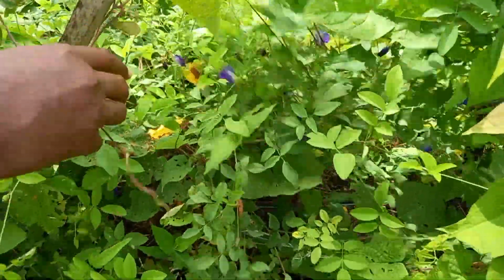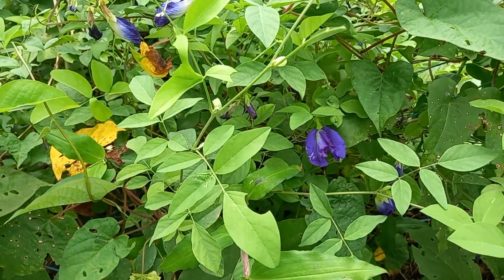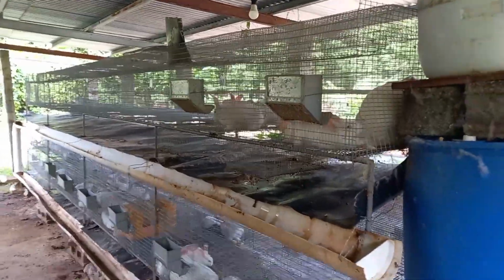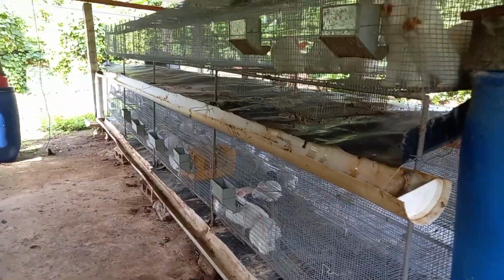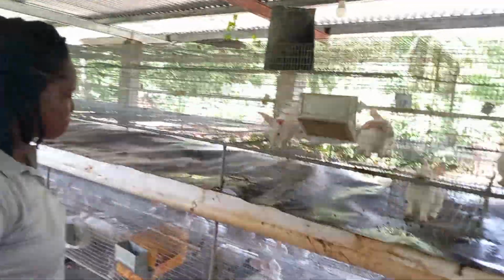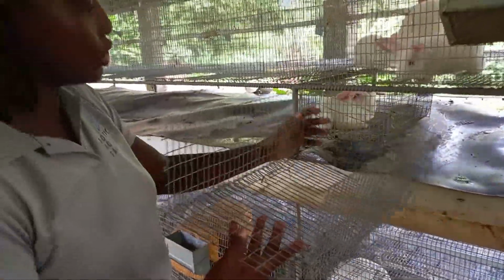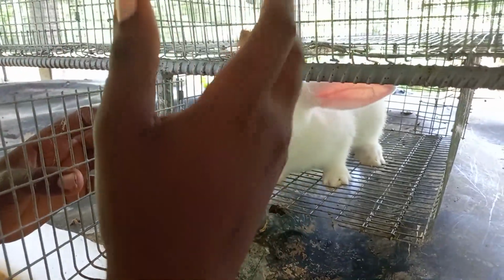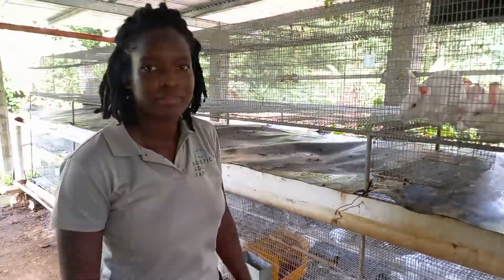Annisa Farm Visit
In this video we visit Annisa's Rabbitry

Please leave a comment or question